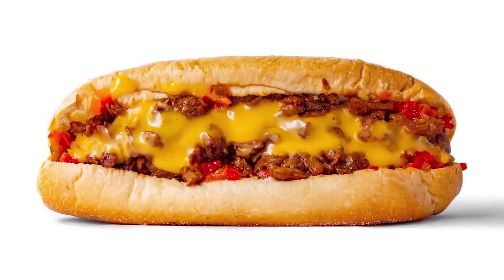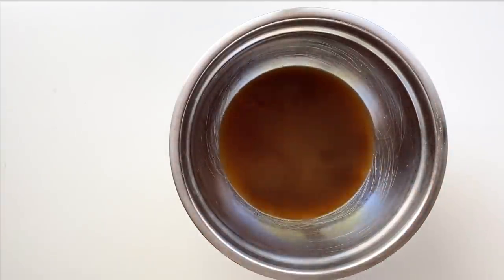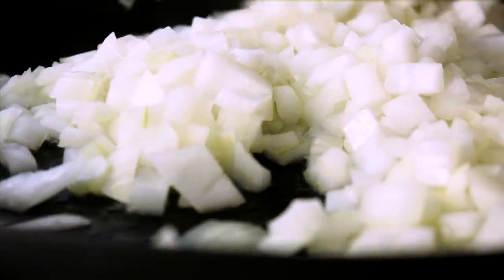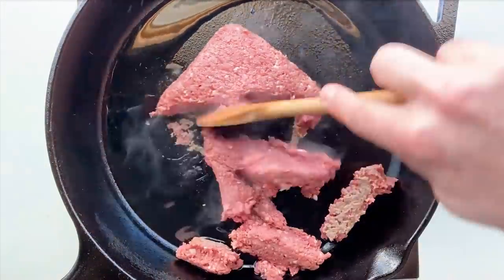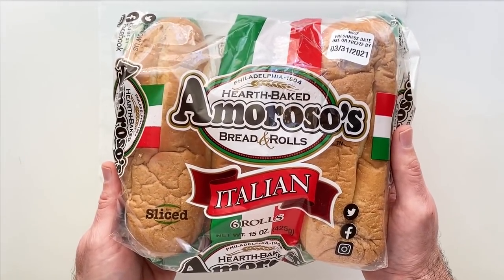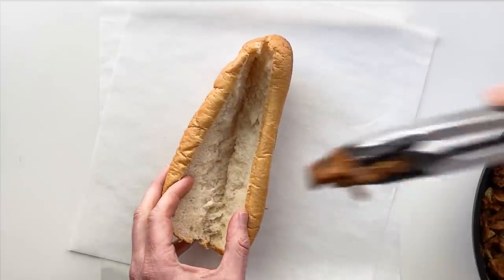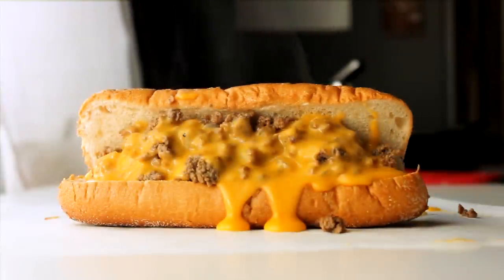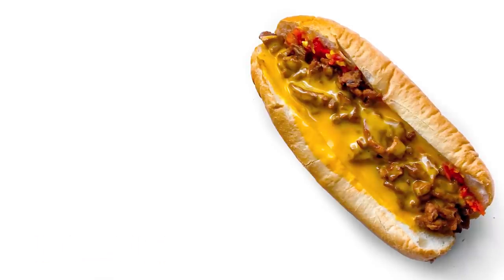VEGAN PHILLY CHEESESTEAK! 2 Ways! Plus Vegan Cheez Whiz!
Hi Everybody! Here's my quick and easy way to make a VEGAN PHILLY CHEESESTEAK!

Sodium Citrate

Mushroom Seasoning

Hoagie Spread

0:00 Intro
0:51 Soy Curl Steak
4:07 Impossible Steak
4:50 Cheez Whiz
6:04 the Bread
6:50 Time to Eat!